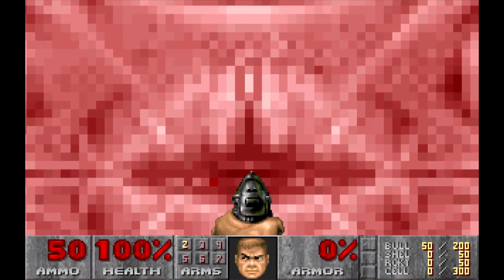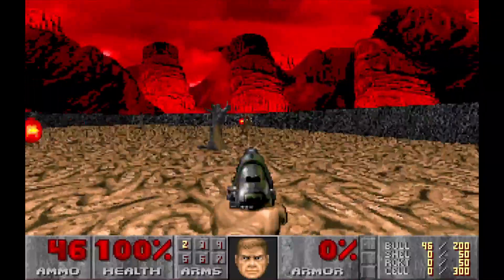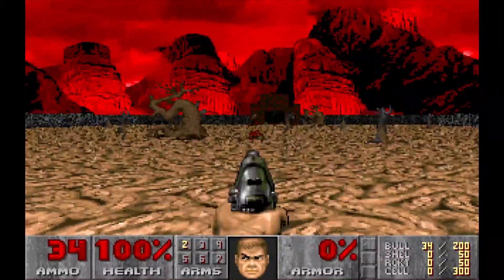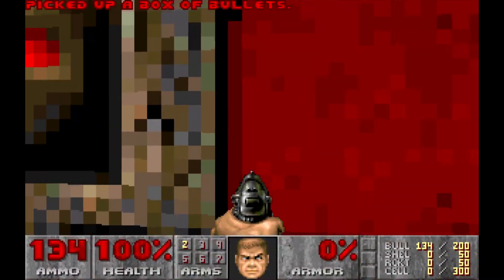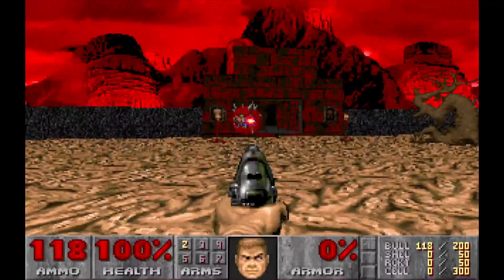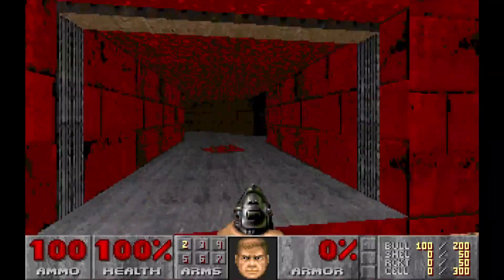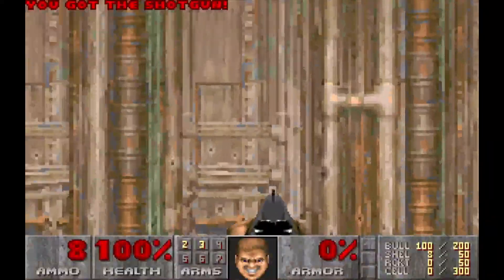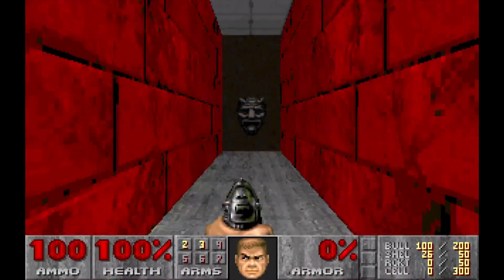Ultimate Doom E3M1 (Episode 3 Mission 1: Hell Keep) - 100% Walkthrough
Doom 100% Series Continue with Ultimate Doom
E3M1 (Episode 3 Mission 1: Hell Keep) - 100% Walkthrough

Hey retrogamers!

Welcome back to watch some 100% Doom Episodes! Like I did in the past, I am going to show you how to complete missions with 100% secrets and items found. And I try to do it better than before.

It’s been a while since I played the episode 1 and 2, I think 2 years or so. There was a reason why I stopped playing back then. It’s wasn’t because there is anything wrong with Doom, I love it. However, the original Doom had only 3 episodes and I decided to play episode 3 later, when I start playing the Ultimate Doom, which has a new 4th episode. So I could play these missions back to back.

But let’s get down to business!

The first mission of episode 3 is really straightforward. There is only one secret and it’s located in the exit room. Make sure you run when you see the area with a bridge. If you fall off or if you are not fast enough, you won’t be able to access the room across the bridge. Never.

There you go! Enjoy my run through the first mission!